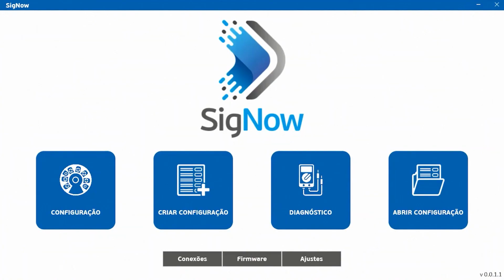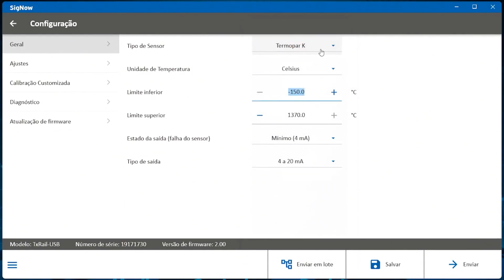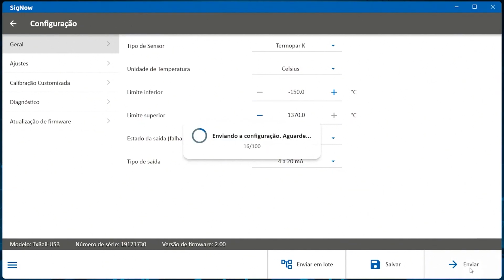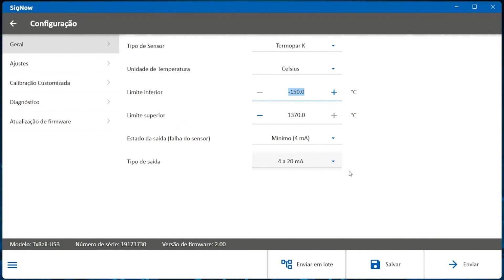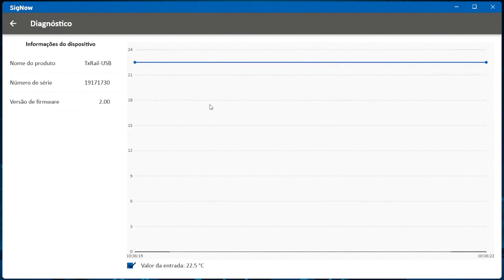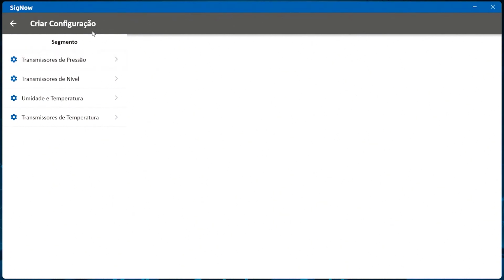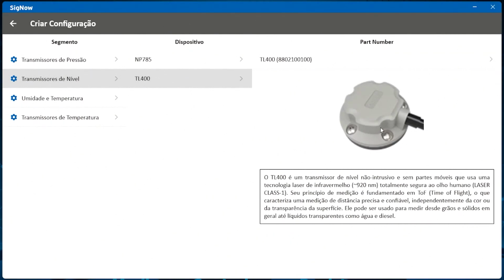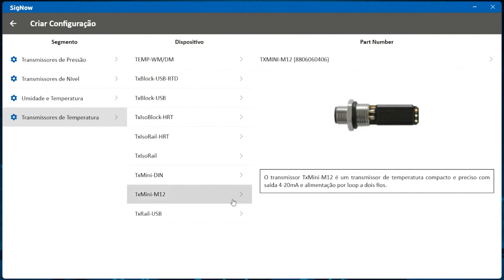SigNow - Configurate TXRail-USB | English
News, launches, product and software updates plus tips from NOVUS Experts.

NOVUS Automation products are distributed in over 60 countries and all continents.

Need help? Open a service ticket with our Technical Support team